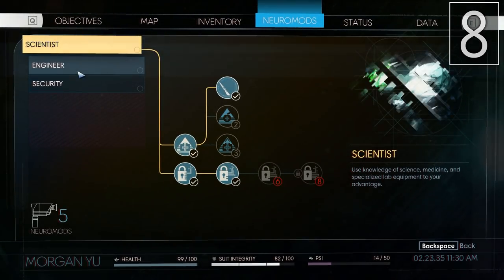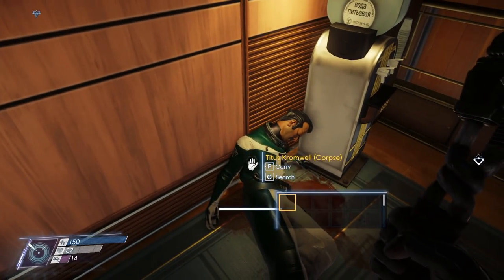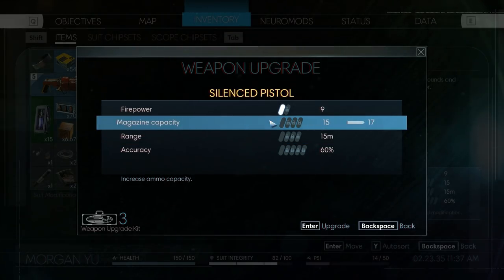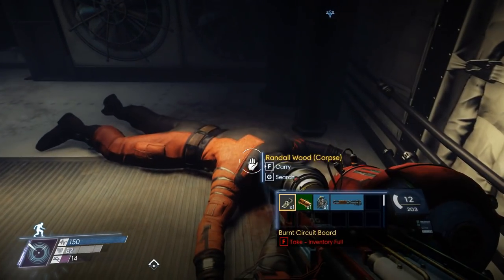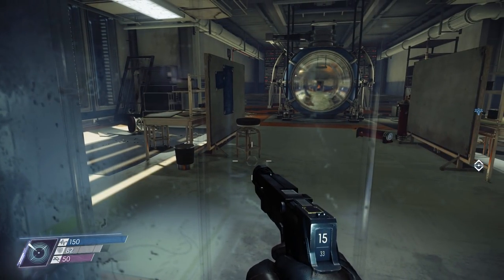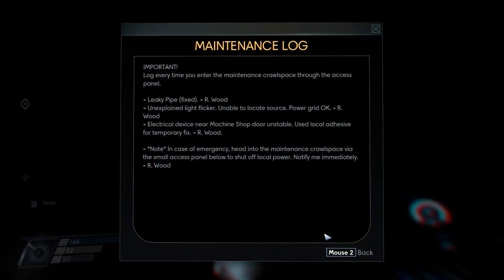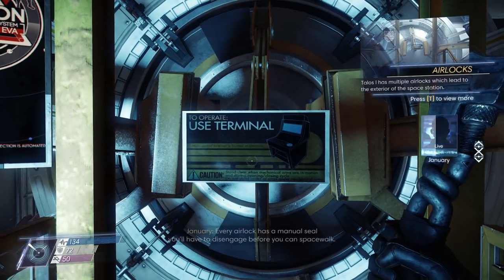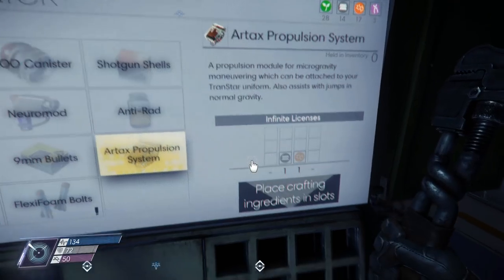[8] Containment Protocol (Let's Play Prey PC w/ GaLm)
"What is Prey (2017)?"
"Prey is a first-person action-adventure video game developed by the Austin, Texas branch of Arkane Studios and published by Bethesda Softworks. The game was released in May 2017 for Microsoft Windows, PlayStation 4, and Xbox One.

In Prey, the player controls Morgan Yu while exploring the space station Talos I, in orbit around earth-moon L2, where research into a hostile alien collective called the Typhon is performed. As the Typhon escape confinement, the player uses a variety of weapons and abilities derived from the Typhon to avoid being killed by the aliens while looking to escape the station. The station is presented as an open world to the player, with progression through the world after obtaining key items or abilities similar in nature to a Metroidvania game."

You can find out more and purchase the game on PC, Xbox One, or PS4:

Extra Info:
Outro music is "Everything is going to be ok" by Mick Gordon